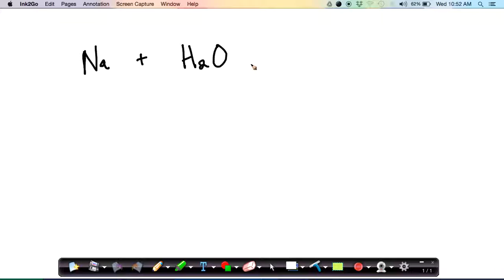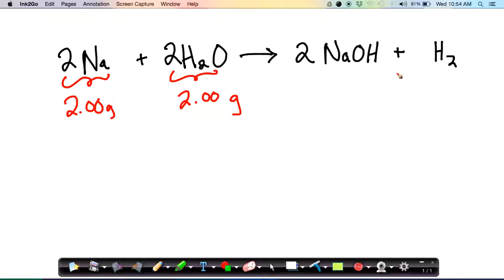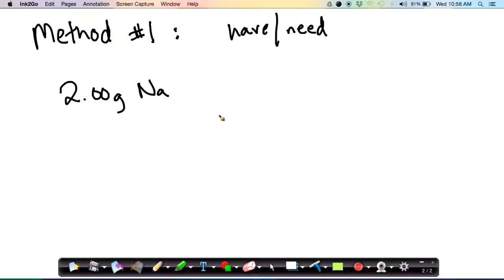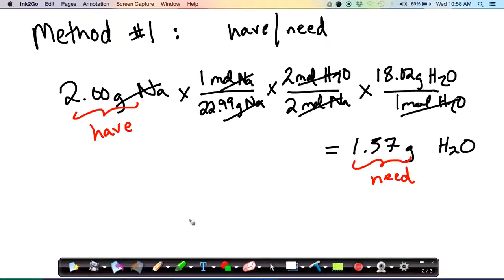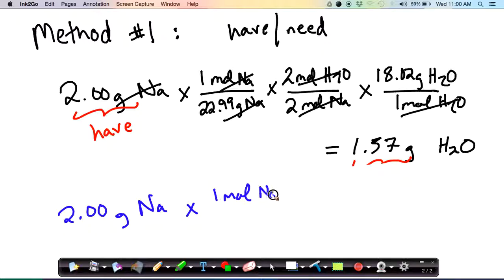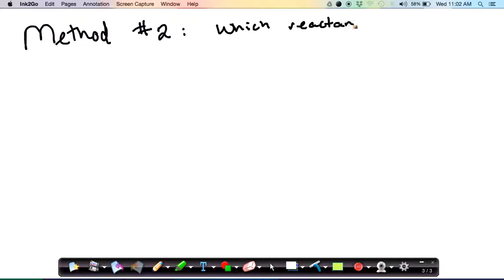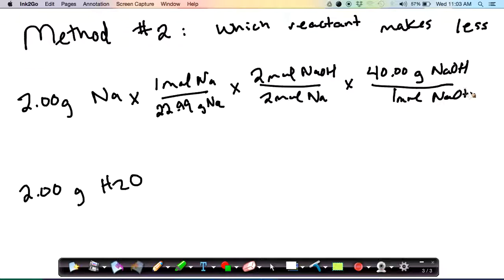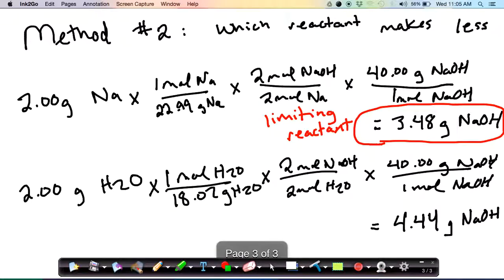Limiting Reactant Calculations